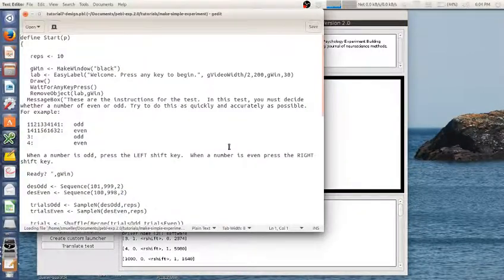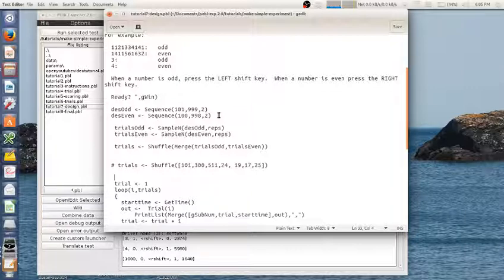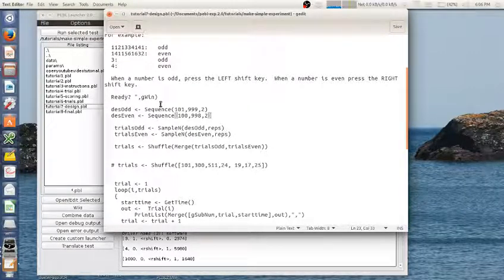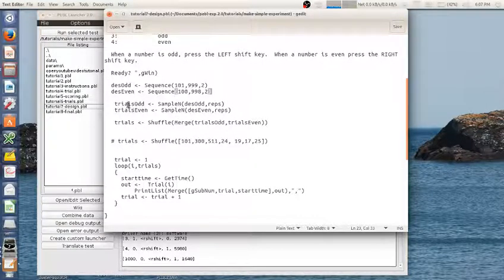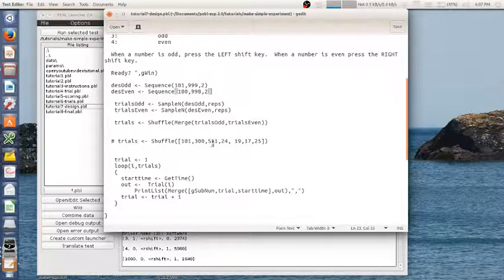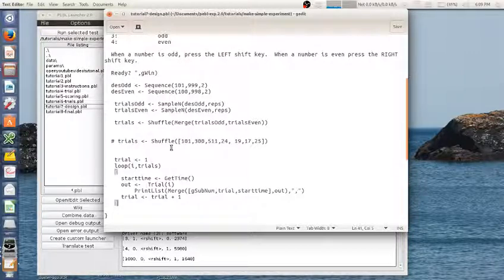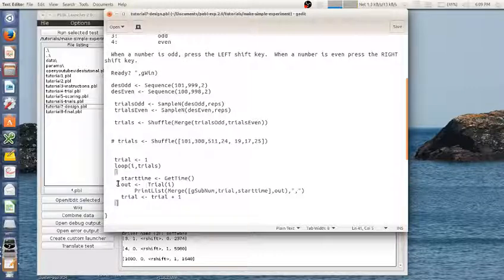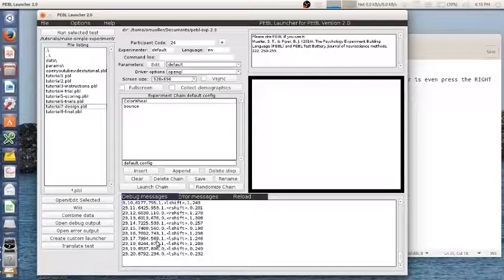PEBL Tutorial on creating a simple experiment: Episode 7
This tutorial walks through steps for creating a new experiment using PEBL.  PEBL is free software for running psychology experiments in a laboratory setting. If you download and install PEBL, the files from the tutorial are installed automatically, and available in the tutorials\ directory.